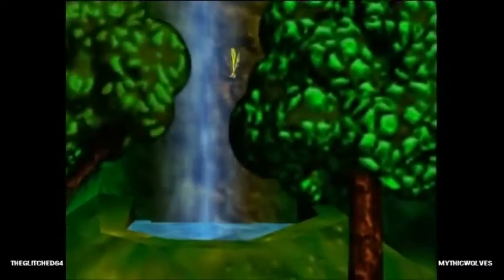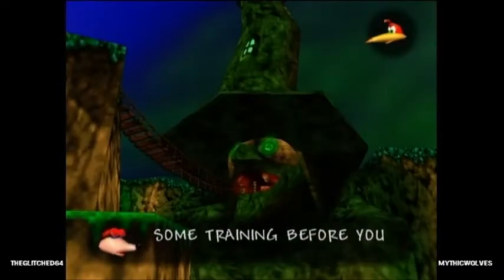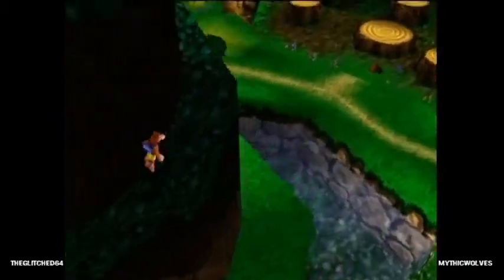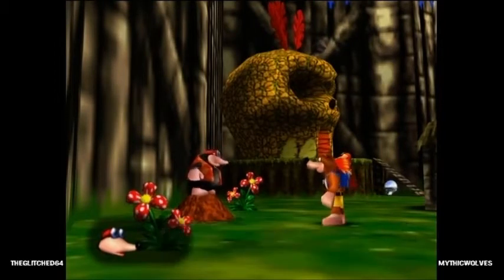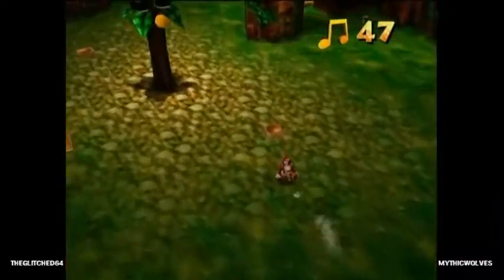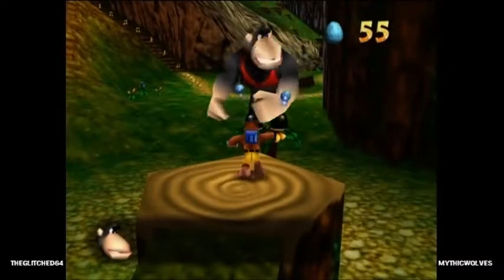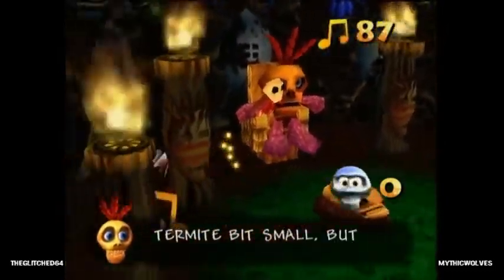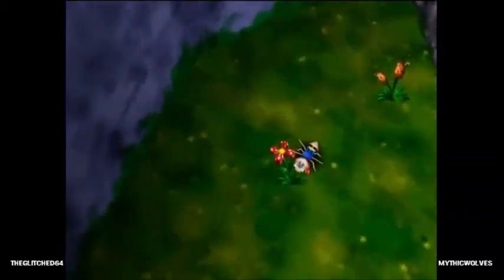[OLD] Let's Play: Banjo-Kazooie [100%] #01: Spiral Mountain & Mumbo's Mountain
Game: Banjo-Kazooie [XBLA Version]
100% run?: Yes.
Episode: 1
Levels Played [If Applicable]: Spiral Mountain, Mumbo's Mountain